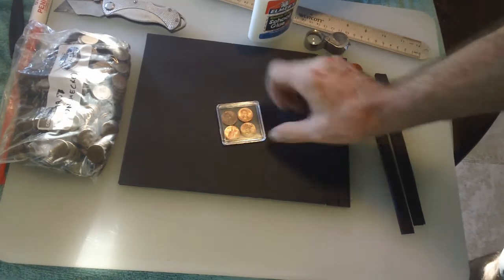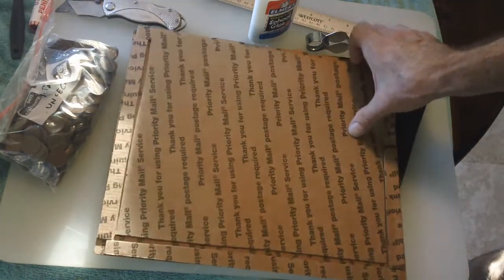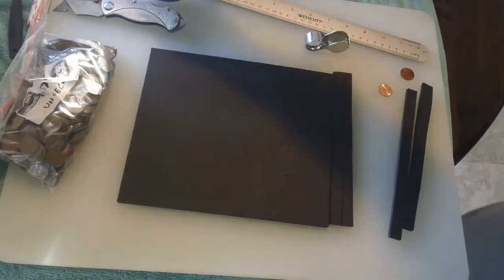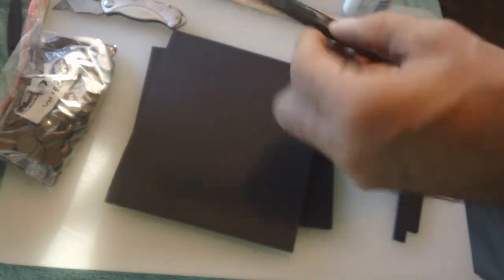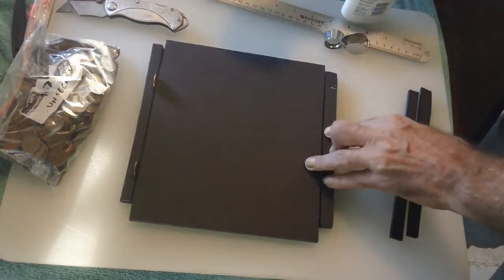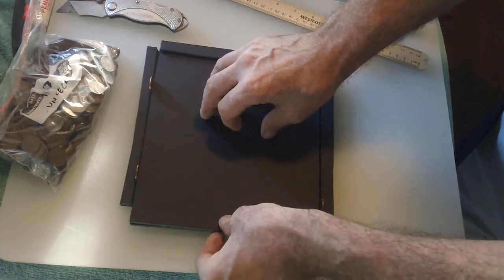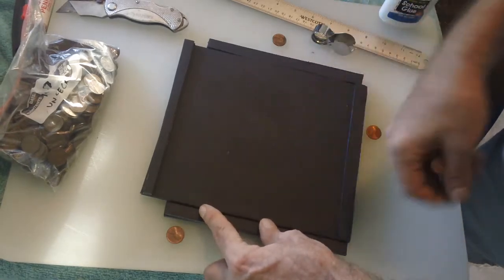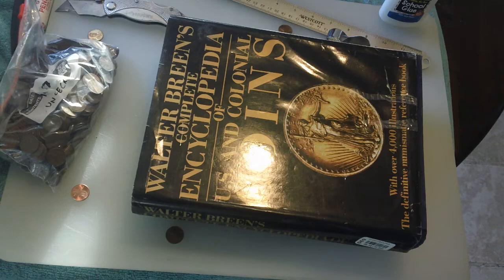Building Coin Spatula v2 0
The next step in product development sees a different design combined with a stiff foam board.  Took a couple tries to get the size right.  Cut the board twice and it was still too short.  I'll let the glue setup then try it out.
I have great hopes for this one.